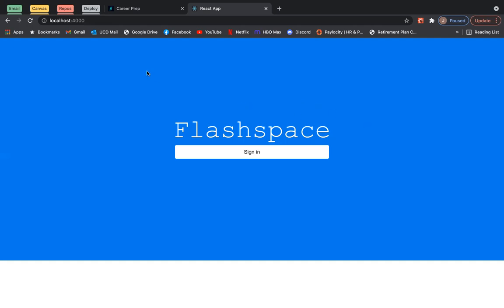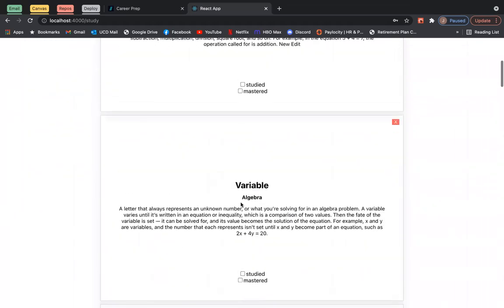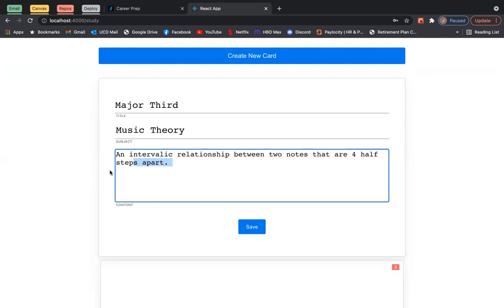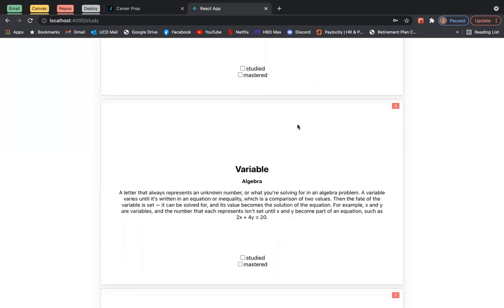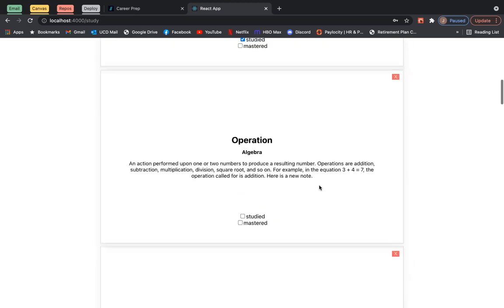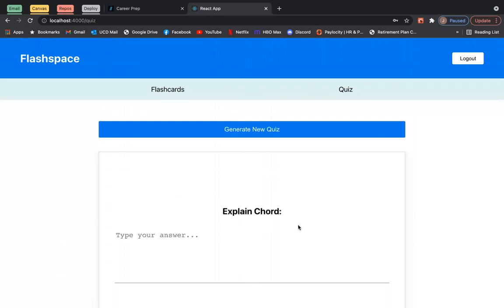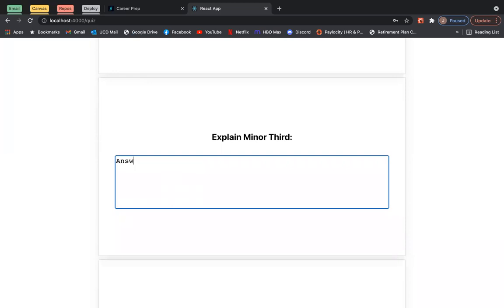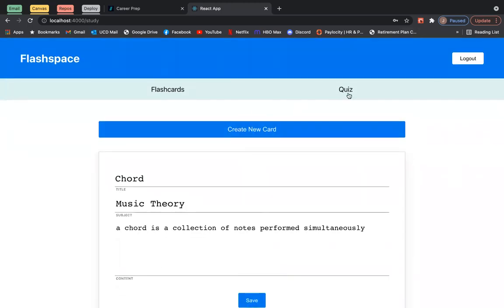Flashspace Demonstration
A basic overview of my demo app called Flashspace.